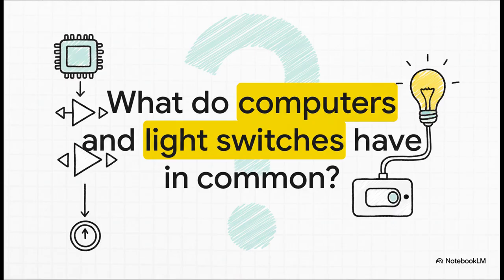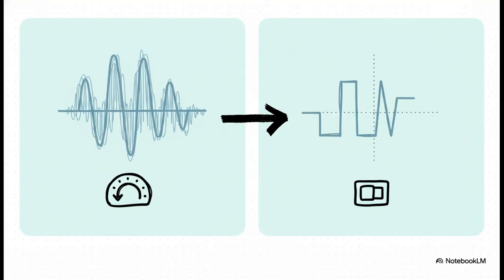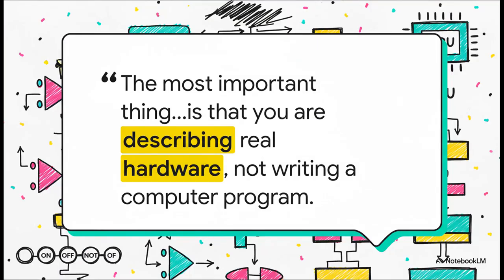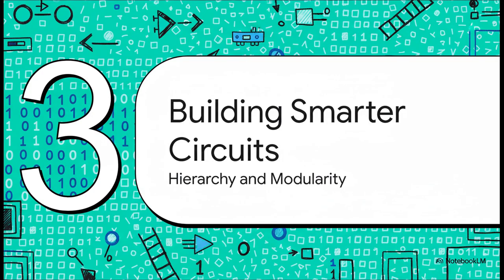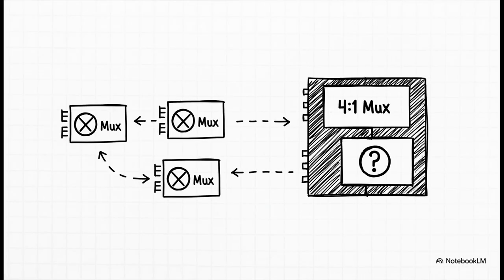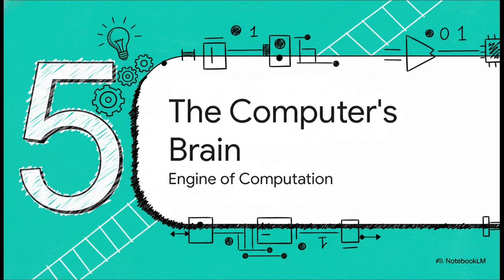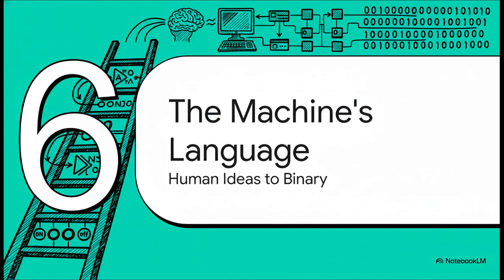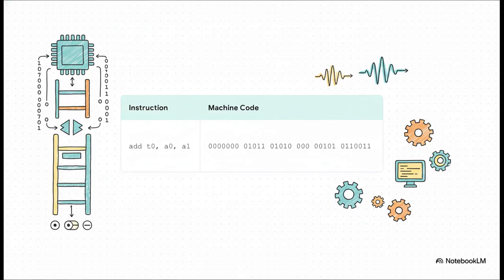From Bits to Programs (Lecture 1 of 9)